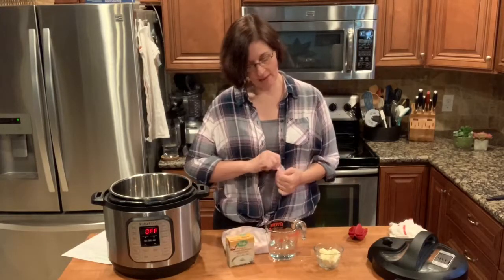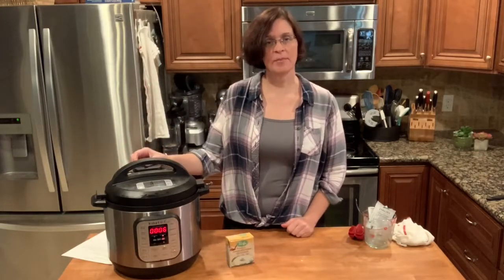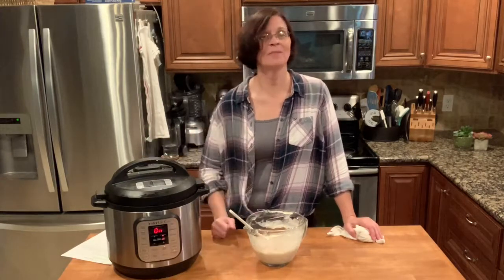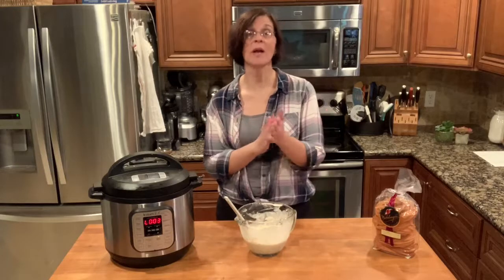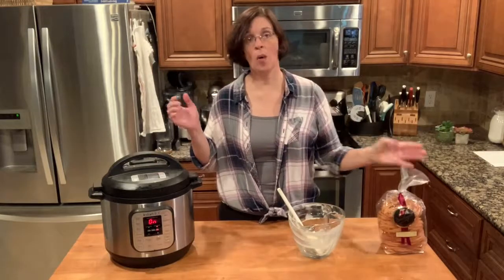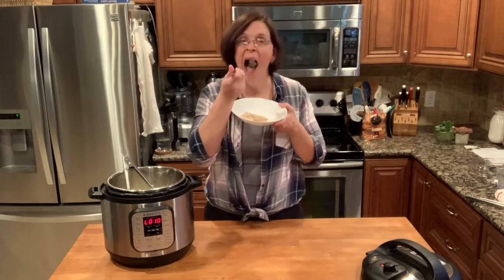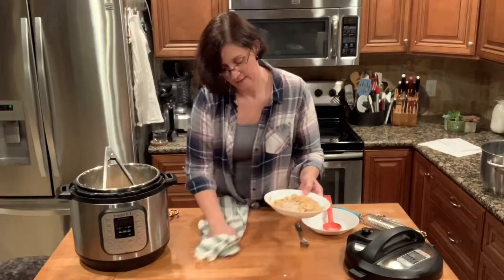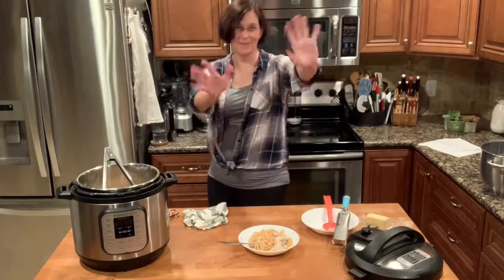Instant Pot Italian Butter chicken - Adventures in Everyday Cooking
Recipe This Italian take on a butter chicken in phenomenal. Seriously though. It is a crowd pleaser and it's so good that there are never any leftovers around here. Serve with a French baguette and a salad, this meal is nothing short of perfect!

Italian Butter Chicken

Ingredients
4-6 chicken breast halves or chicken thighs
1 envelope dry Italian salad dressing mix
1/2 cup water
1/2 stick butter
1 package (8 ounce size) cream cheese, softened
1 can (10.75 ounce size) cream of chicken soup, undiluted
Optional: 1 can (4 ounce size) mushroom stems and pieces, drained

Instructions
Place the chicken breast halves in the inner pot of your instant pot.
Combine salad dressing mix and water; pour over chicken. Add butter over the top in chunks.
Seal Instant Pot and set for 6-8 minutes depending on the thickness of your chicken. Make sure the pressure valve is closed.
In a small mixing bowl, whisk together cream cheese and soup until blended. Stir in mushroom if desired.
When time is up, quick release the pressure and check the temperature of your chicken. It should be nearly done, or just done.
Pour cream cheese mixture over chicken and stir well. Reseal instant pot and cook for 1-4 more minutes (depending on doneness of your chicken).
Serve Italian Butter Chicken with rice or as a sauce for cooked pasta.